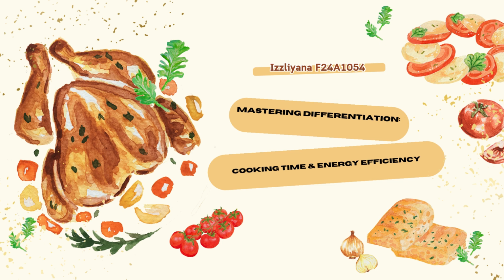PODCAST ABOUT COOKING TIME & ENERGY EFFICIENCY